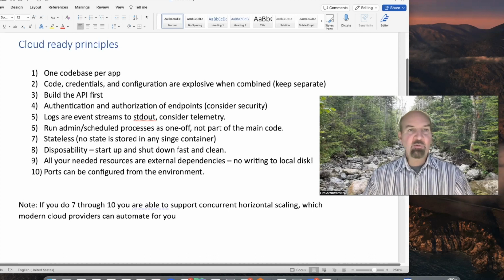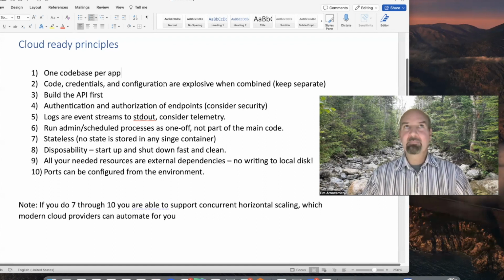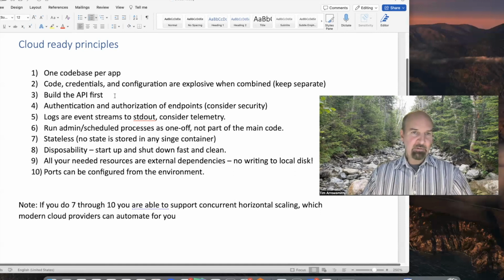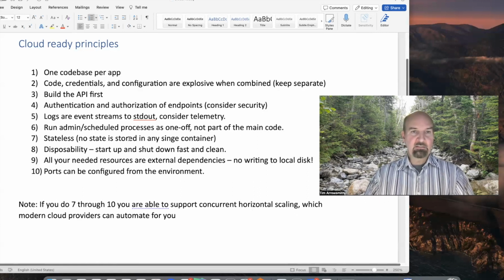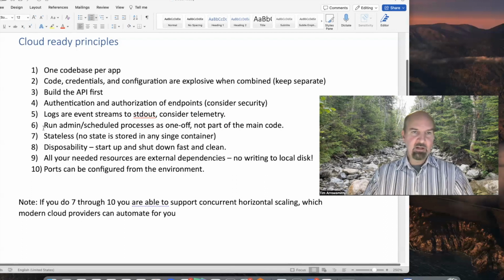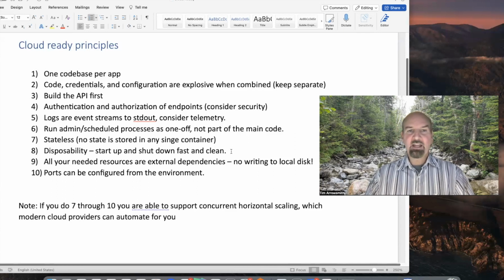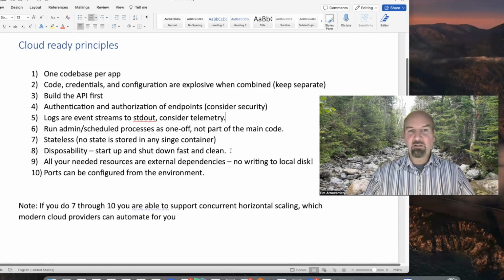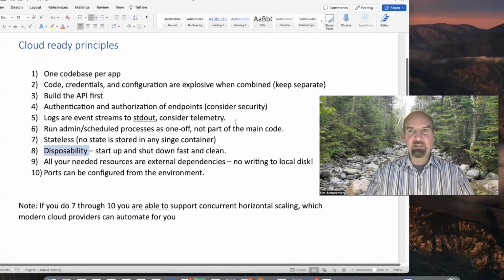Cloud Ready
The 10 cloud ready principles of app building